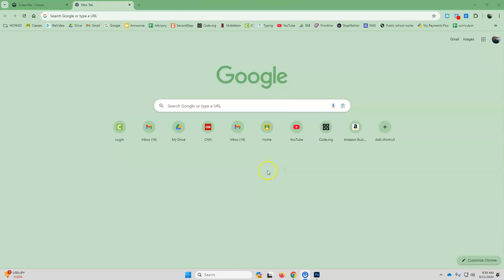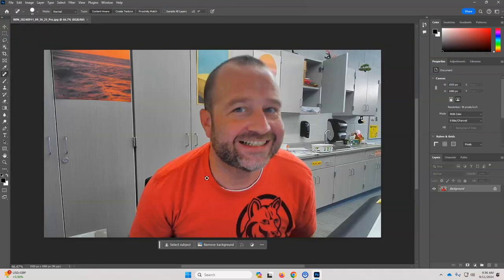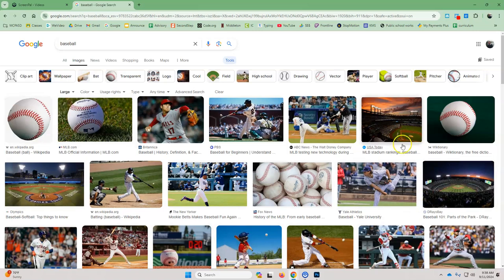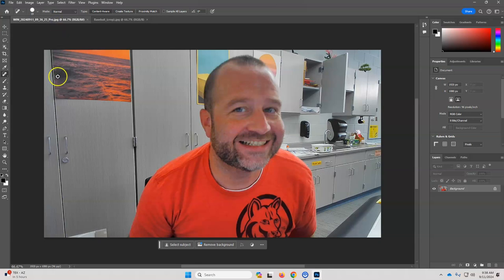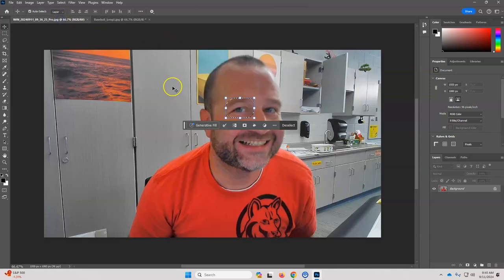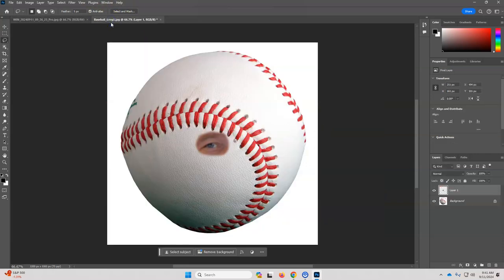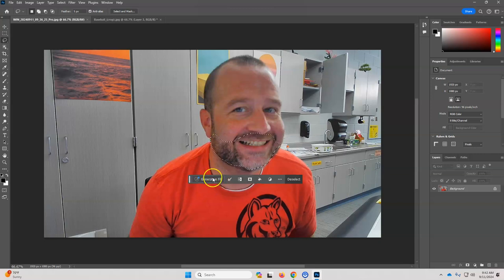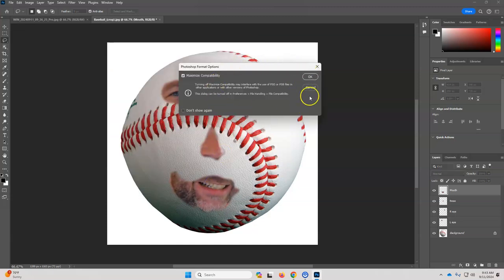Annoying Fruit Tutorial